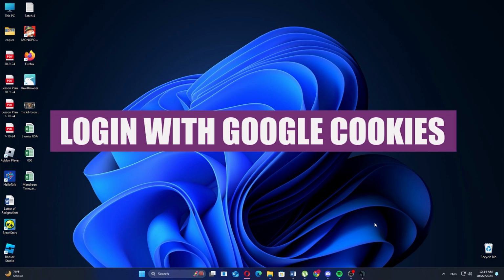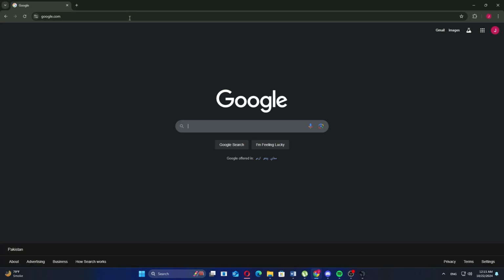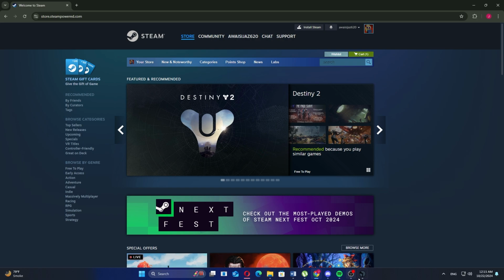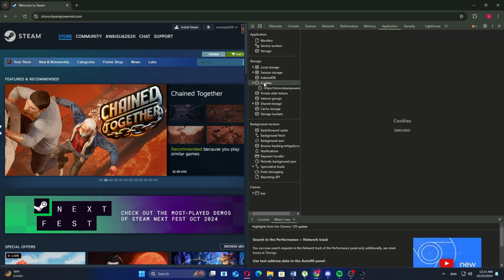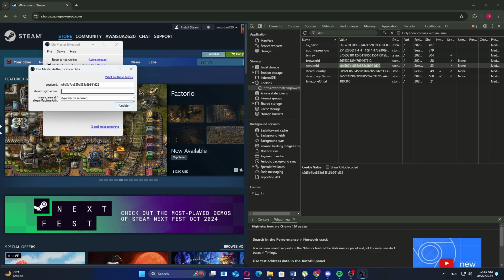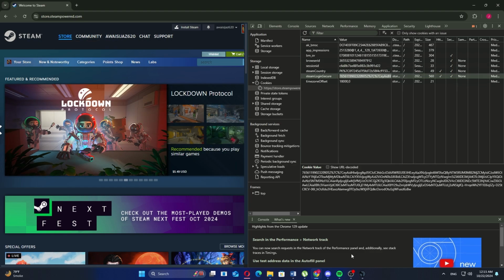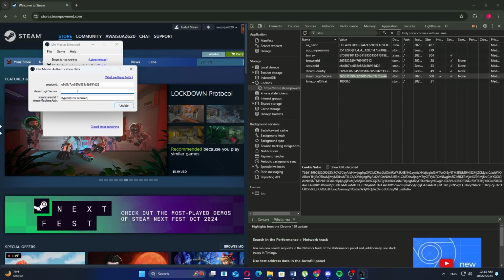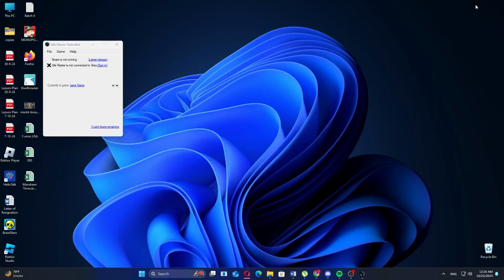WORKING 2026! How to Login with Google Cookies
UPDATED 2024! How to Login with Google Cookies